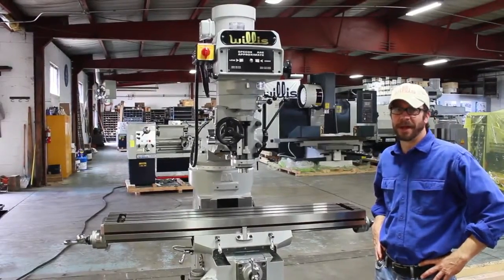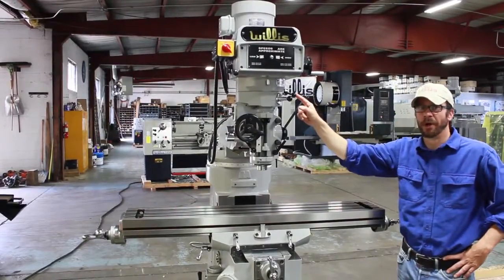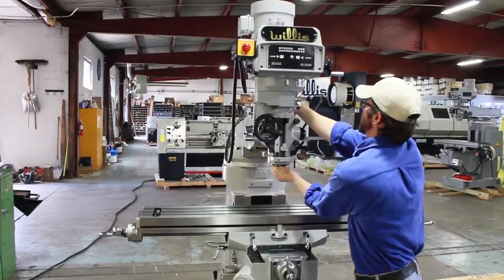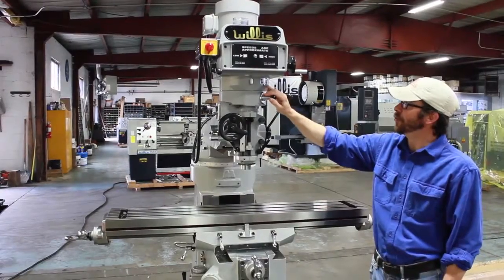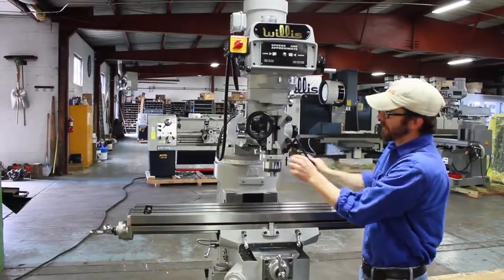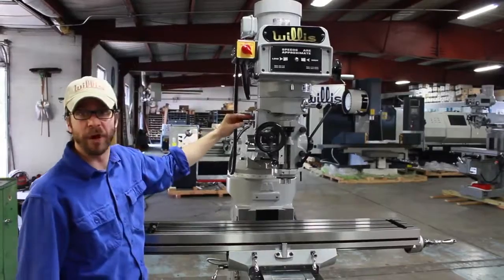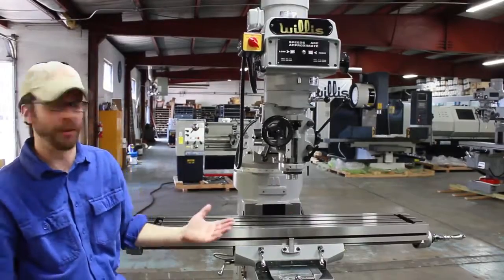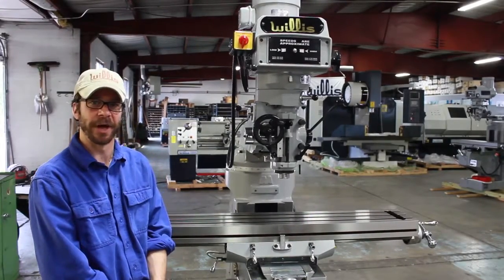Willis Machinery WM3VS Knee Mill Demonstration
Conventional / Manual Knee Mill
Machine Features:
        3 HP spindle motor
        R8 taper spindle
        Class 7 precision spindle bearings
        3 ⅜” diameter chrome plated precision ground quill
        60 – 4,200 RPM
        9” x 49” hardened and ground table surface
        35” x 13” X and Y travels
        Meehanite castings
        Hardened and ground ways with Turcite
        Metered lubrication system

Machine Specifications:
        Table                                                   9” x 49”
        Spindle taper                                       R8
        Head tilt front to back                         45° - 0° - 45°
        Machine weight                                  2,450 lbs.
        X, Y travels                                          35” x 13”
        Head tilt side to side                           90° - 0° - 90°